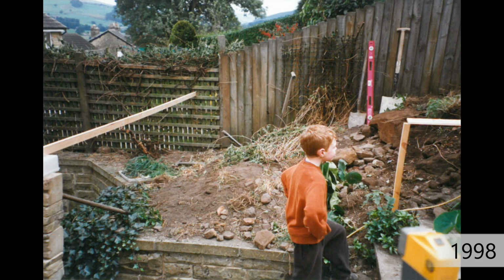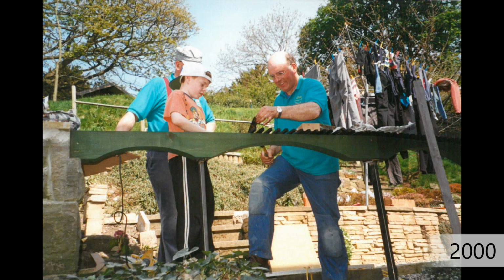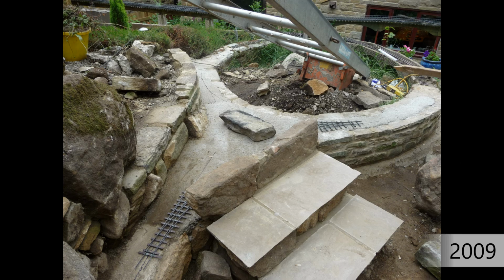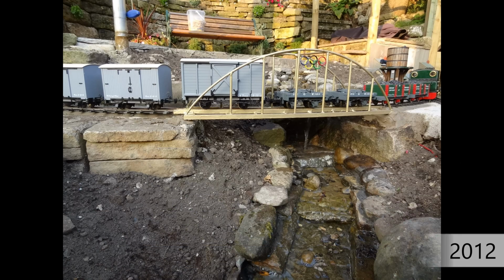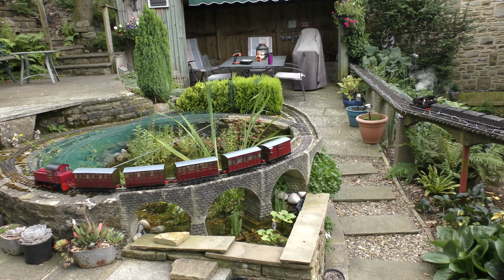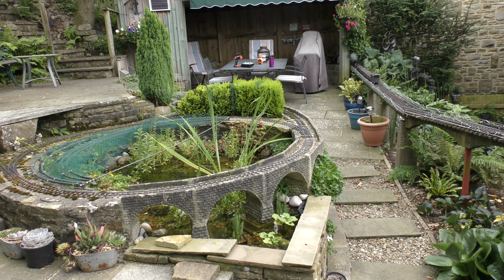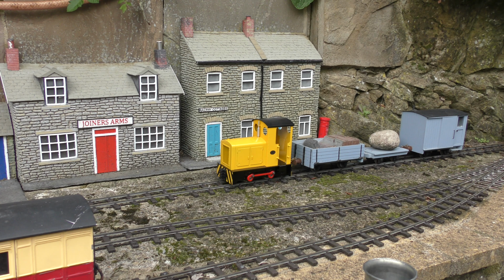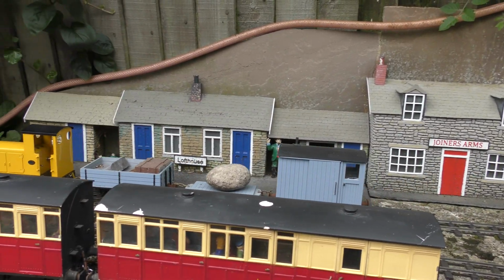Nidd Valley Light Railway - YGRS 2020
The Nidd Valley Light Railway has faced many major challenges in being built, from a very steep hillside to extremely rocky ground. With plenty of digging, cutting through rock and long bridges, the line has gone through multiple changes over its 22 year history.

The line has been heavily influenced by a certain key 16mm member, Mr Brain Hicks, whose line is a stones throw away.

This video is part of the Virtual Yorkshire Garden Railway Show 2020

00:00 - Introduction
1:23 - Building the Railway
4:15 - An Overview of the Railway
6:02 - A More Detailed Look
9:51 - A Garden With a View